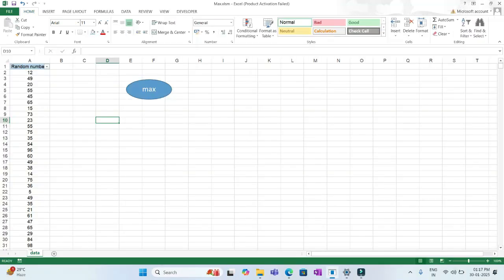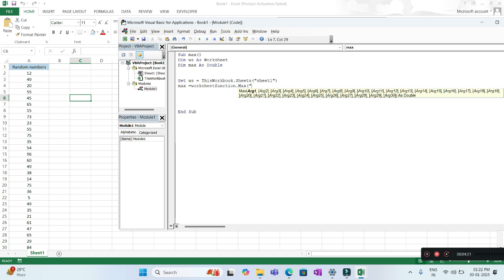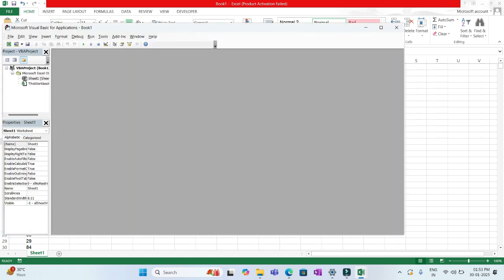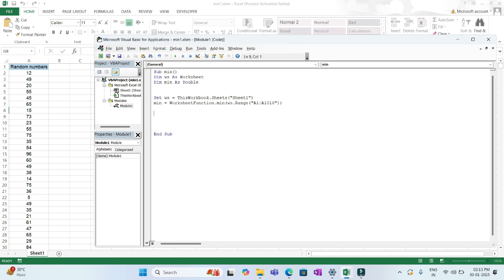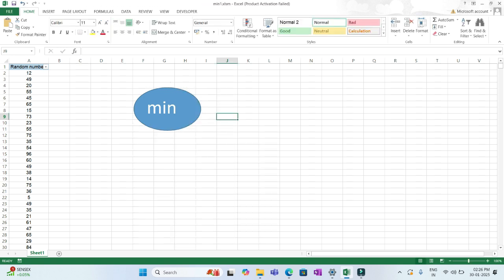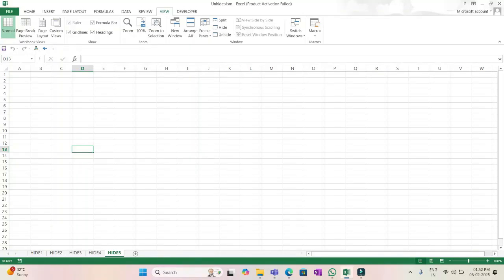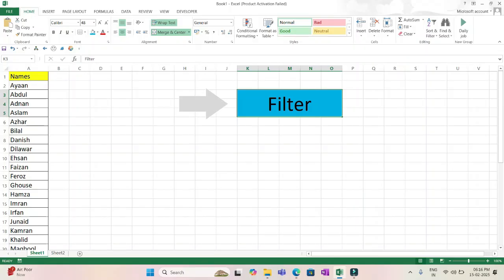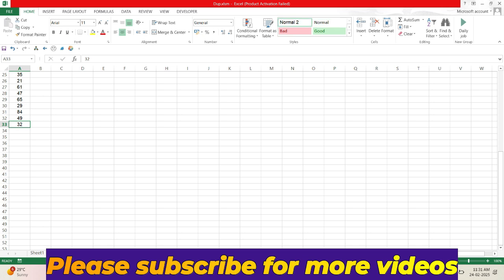EXCEL VBA FULL COURSE || Free to watch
Add auto-generated captions and edit them for accuracy
This improves accessibility and boosts rankings

excel vba macros writing
excel vba code basic
excel vba macro programming
Qexcel vba macro projects
excel vba code generator

excel vba macro mastery
excel vba macro loop
Q excel vba macro telugu
excel vba code in hindi